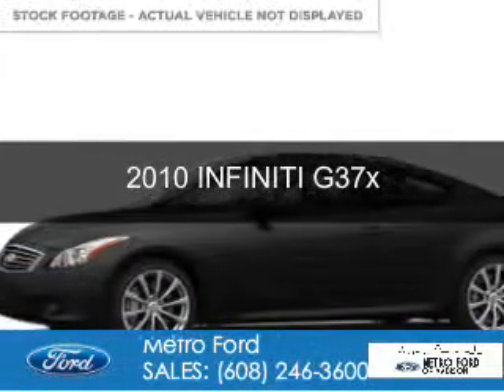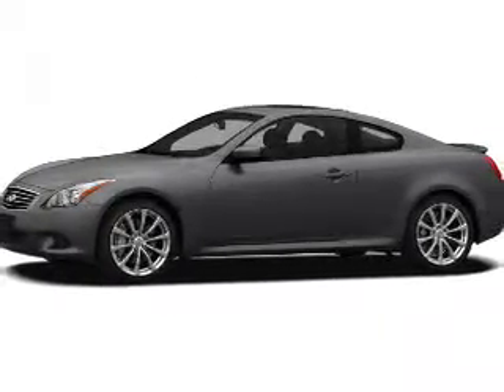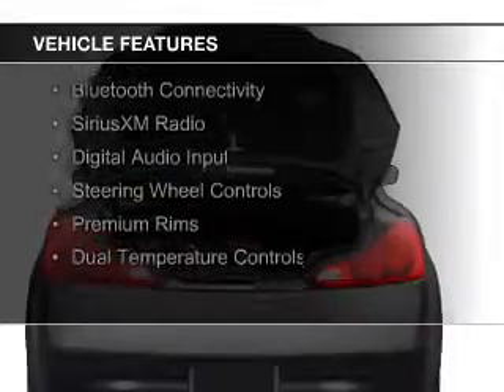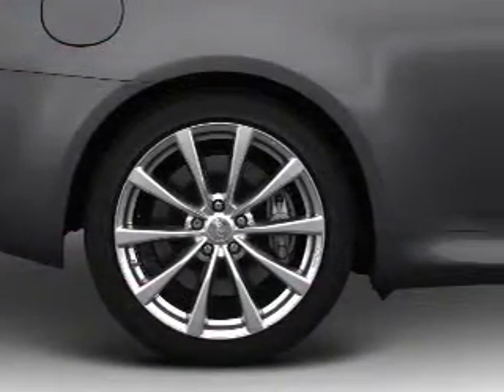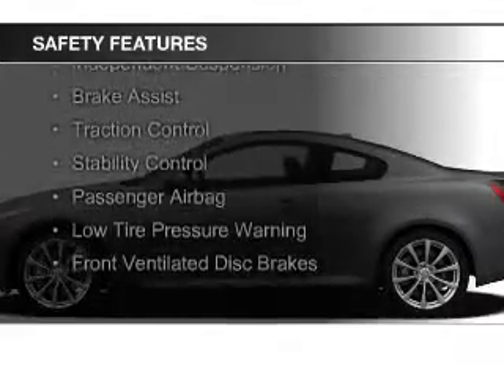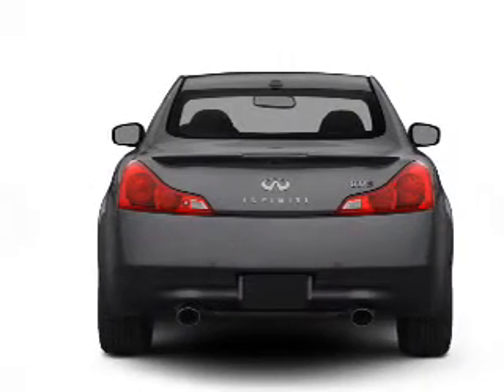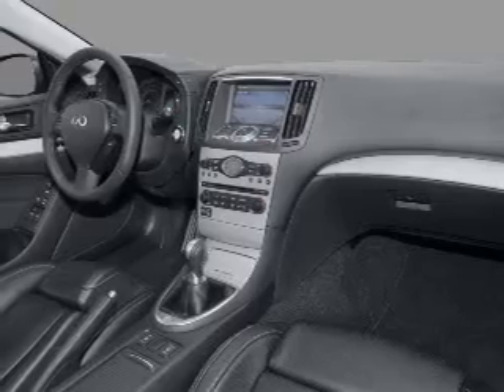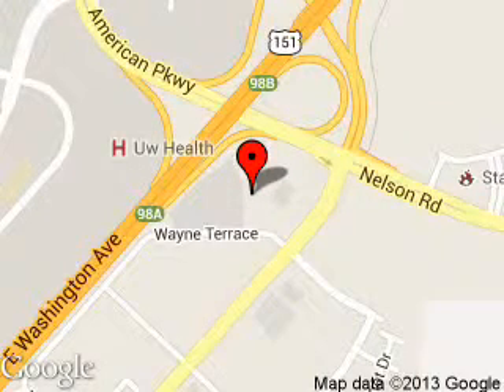2010 INFINITI G37x - Madison WI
Phone:
Year: 2010
Make: INFINITI
Model: G37x
Trim:
Engine: 3.7 liter 6 cylinder 24 valve
Transmission: 7-Speed Automatic
Color: Black Obsidian
Mileage: 92036
Address:
5422 Wayne Terrace